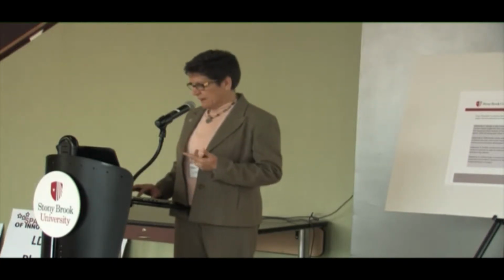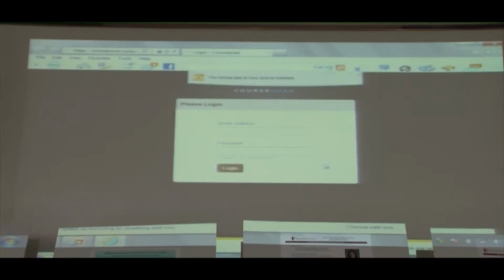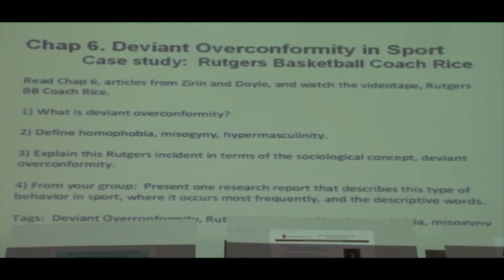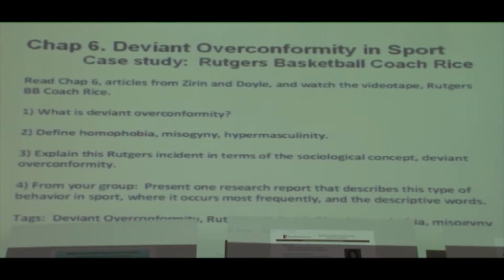Interactive Sociology of Sport ETEXT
Dr.Theresa Tiso - Associate Professor
Department of Physical Therapy - Stony Brook University

Stony Brook University 2013 Teaching and Learning Spring Colloquium